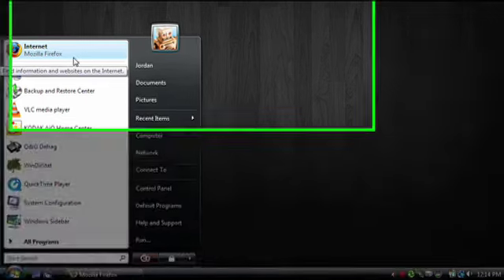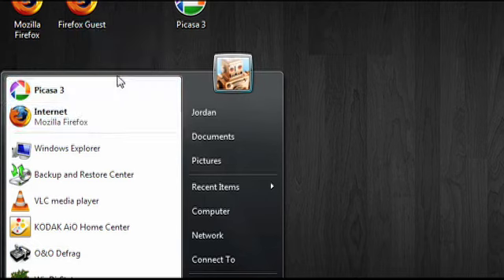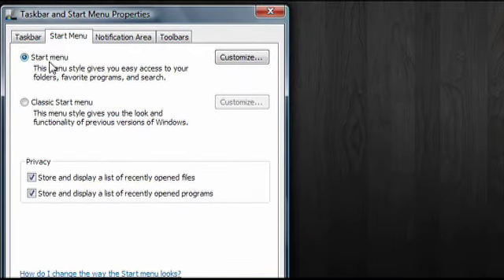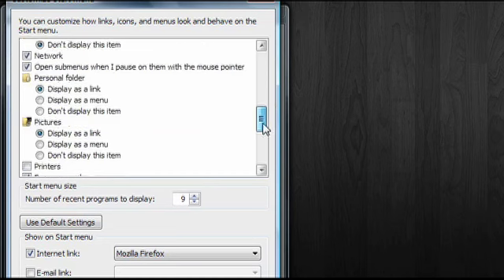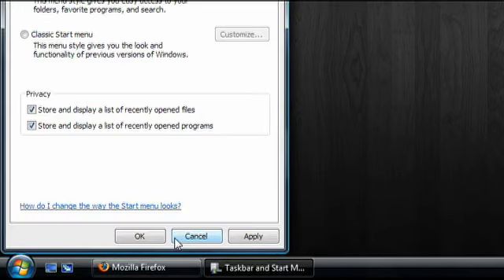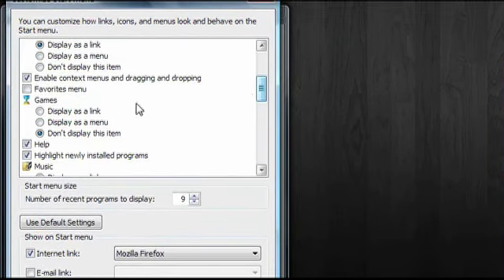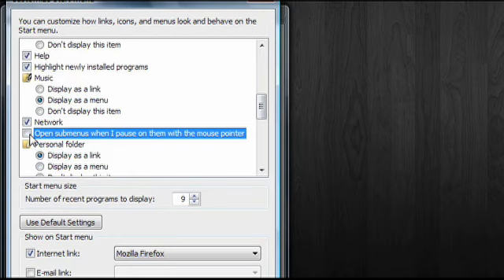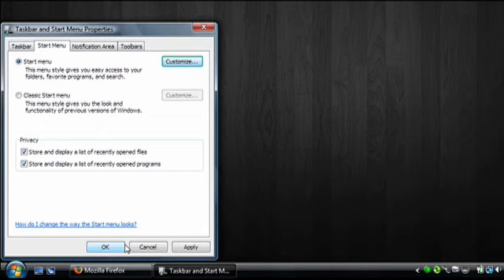How to customize the Start Menu in Windows Vista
Your computer isn't really your computer until you customize it to the way you like to work. That means everything from installing the programs you like to use, changing your desktop wallpaper, changing the Windows color scheme and customizing the Windows Start Menu.  A Internet tutorial by butterscotch.com.